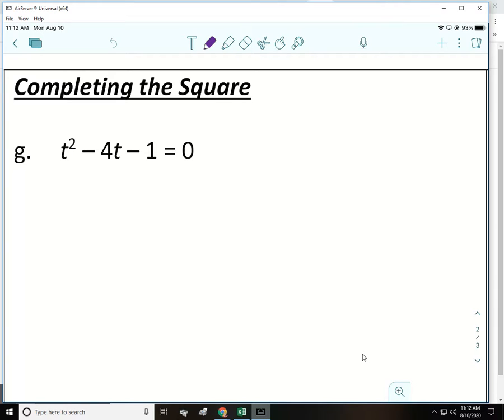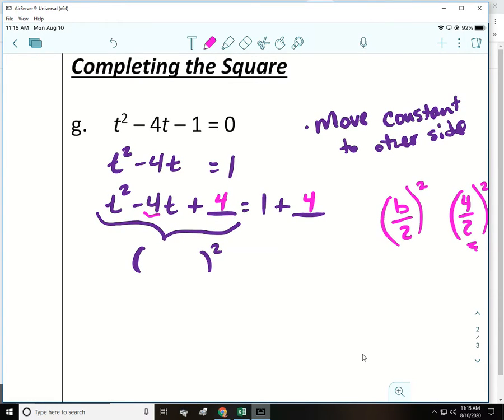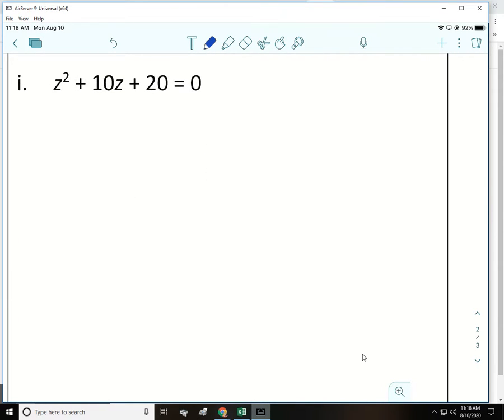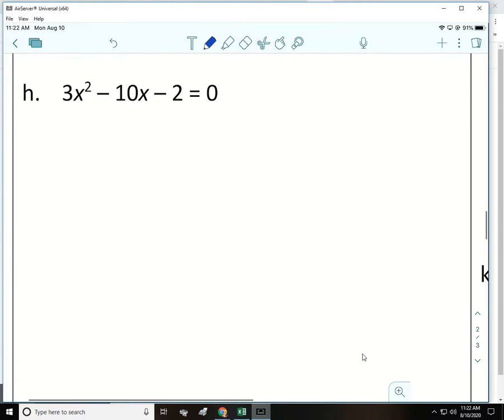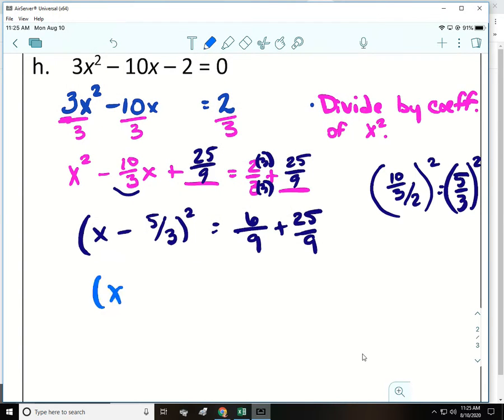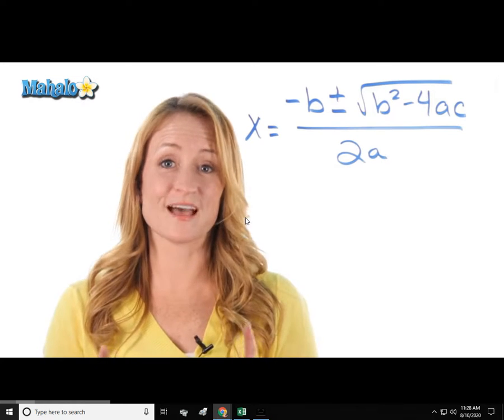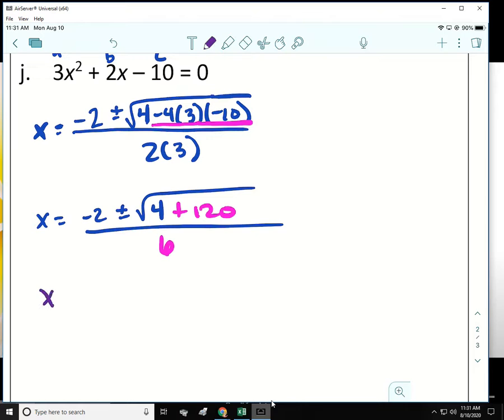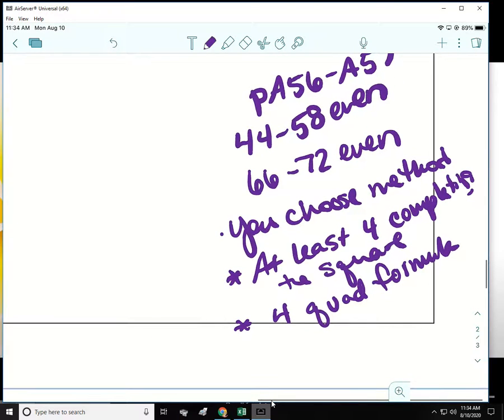A.5 (day 2) Completing the Square and Quadratic Formula